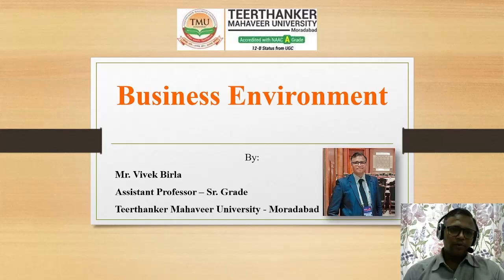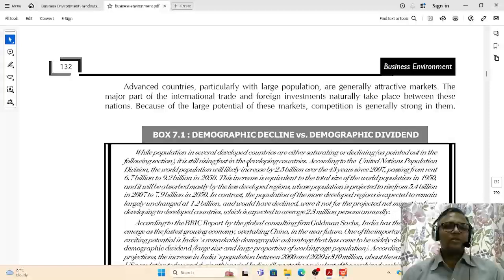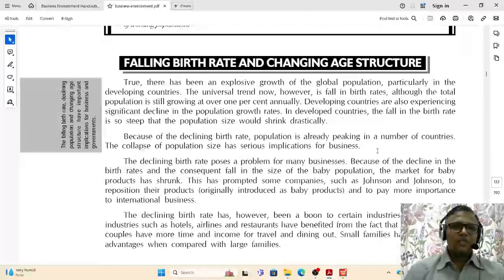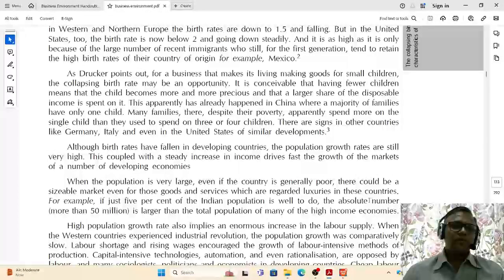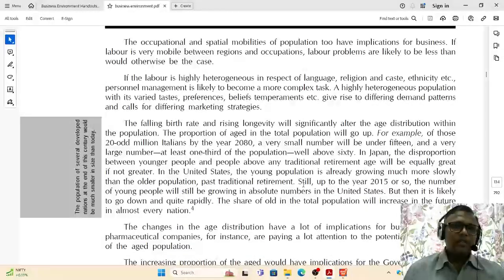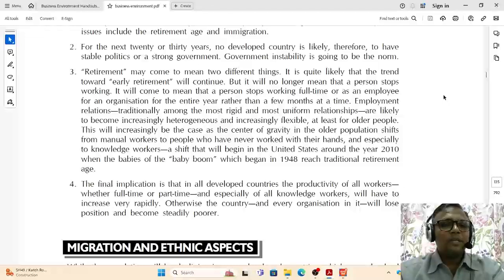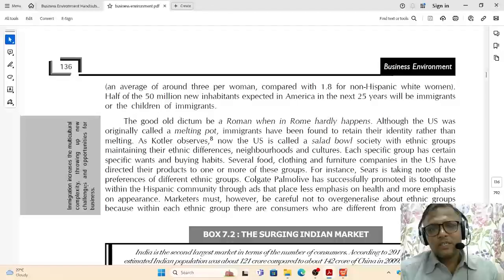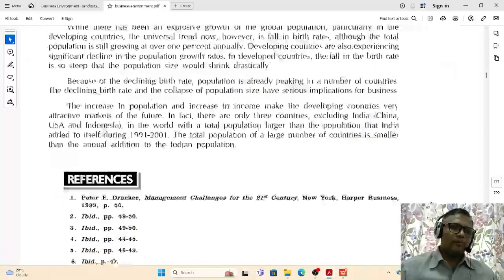Block 4 - Unit 6 - Societal Environment L1